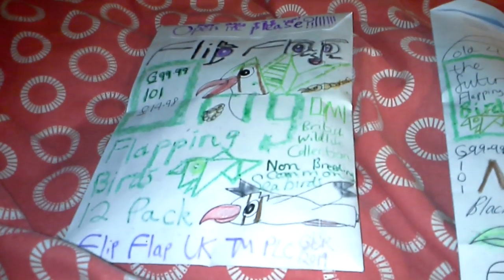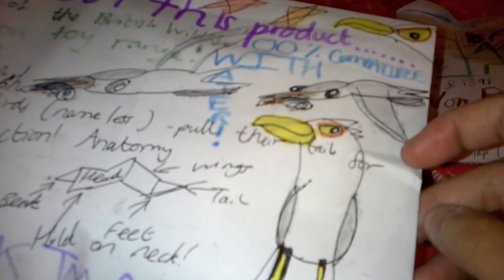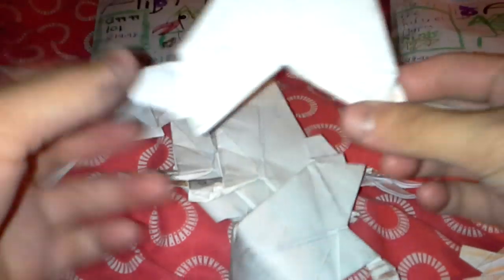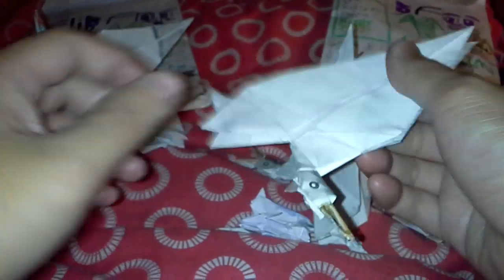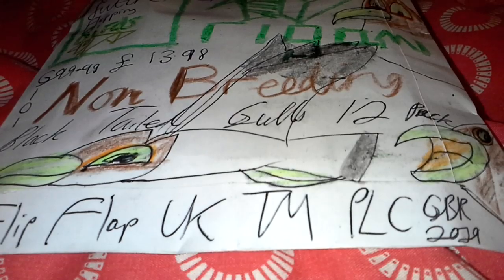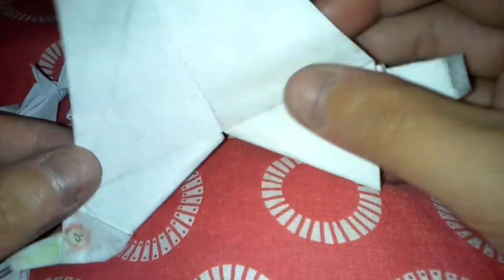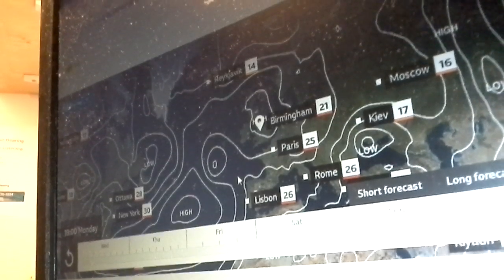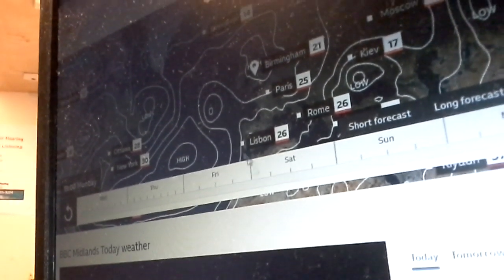Double Non Breeding Seagull products of the Flip Flap Origami Flapping Birds toy range! WEATHER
As we revel near to the end of the month nearly of course, here are some seagull toys that everyone would know.
Made and produced by the Flip flap company these two toys are a 1 pound difference between the British Wildlife Collection product vs the Black Tailed Gull Non Breeding ones 12  pack.
The British wildlife collection toy range product is known as the non breeding common seabirds 12 pack which also includes two common terns with a roseate tern influence via their orange slash black and dull beaks and feet.
Also, weather analysis is shown that warm weather may retaliate but low pressure will roar again with vengance and with that it will be with it!
LOW PRESSURE: VENGANCE WILL BE MINE!
HIGH PRESSURE:NOPE IT IS MINE!
LOW PRESSURE:WHAT THE HELL!